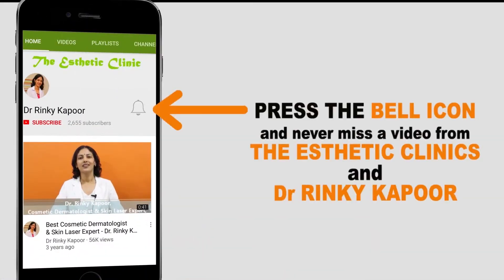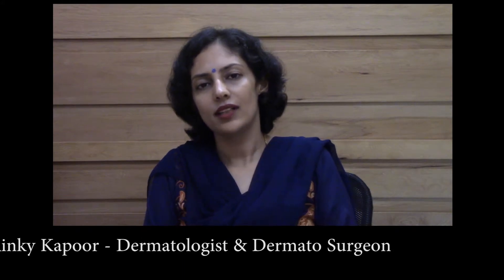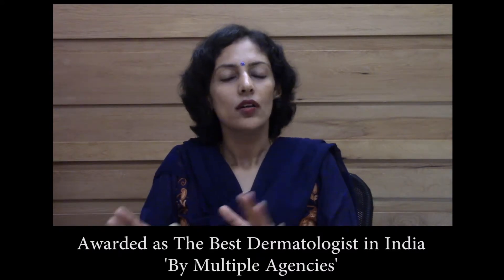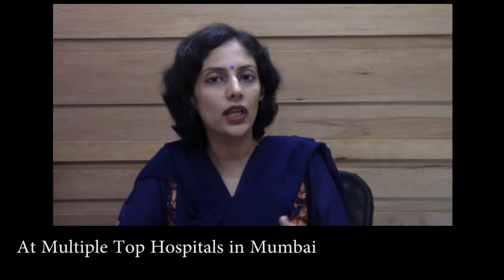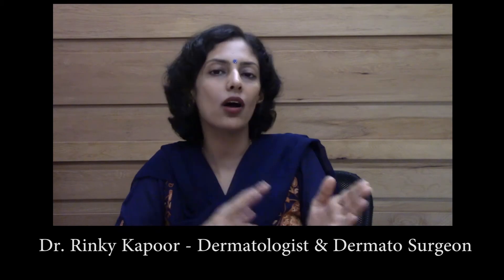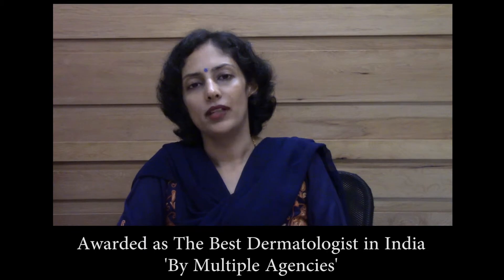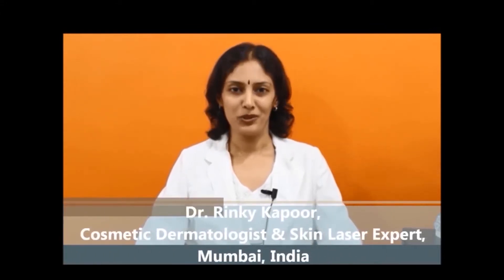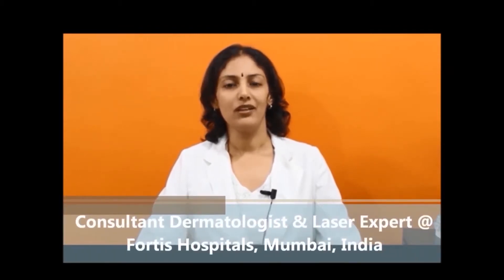Which Anti Aging Skin Care Treatments Will Make You Look Younger